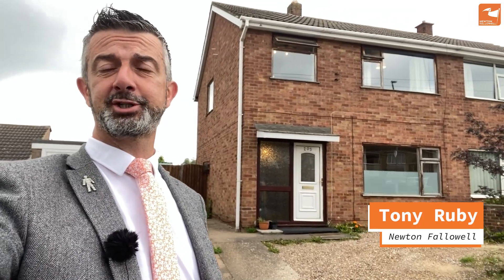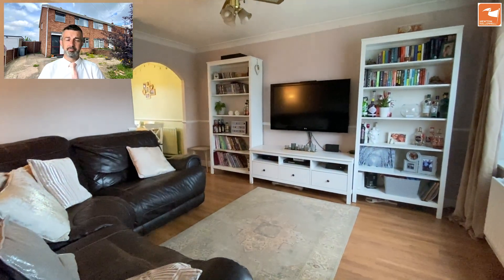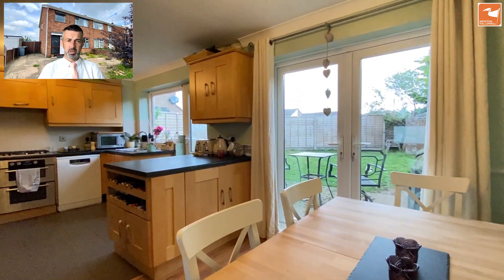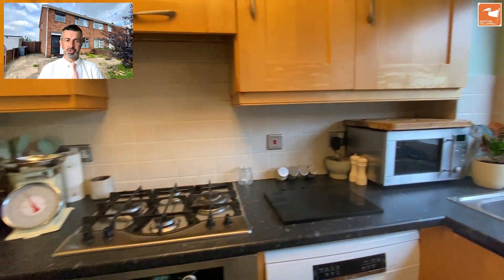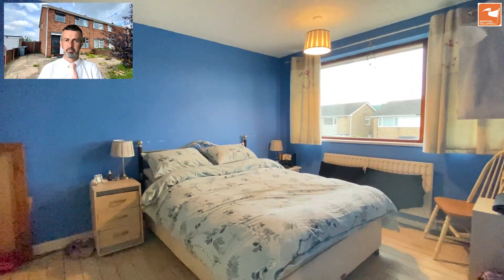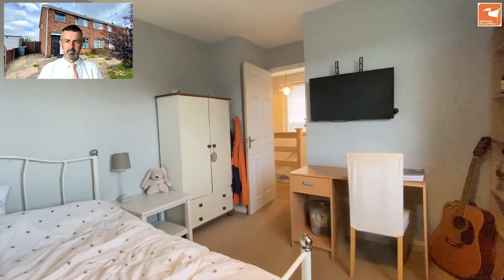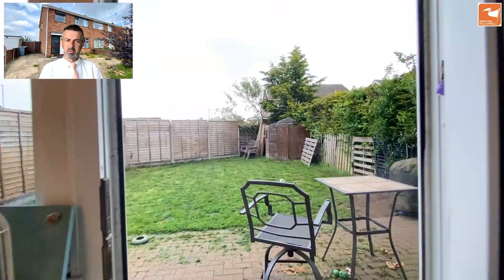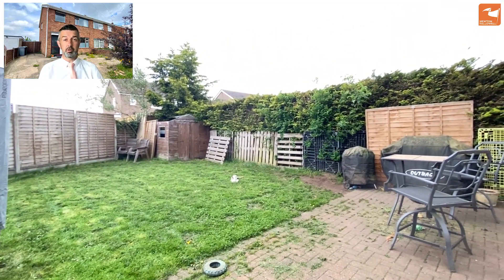A video tour with commentary of 205 Harrowby Lane in Grantham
Located close to local amenities and good junior schooling, is this established and spacious semidetached home.

The accommodation comprises of Entrance Hall, Lounge, Kitchen Diner, THREE BEDROOMS and a Bathroom.

This home also benefits from double glazing and gas fired central heating.

Outside, to the front, there is driveway parking for two cars. To the rear, there are enclosed gardens with a block paved patio seating area and space to the side for the positioning of a shed.

This home would benefit from some cosmetic improvements.